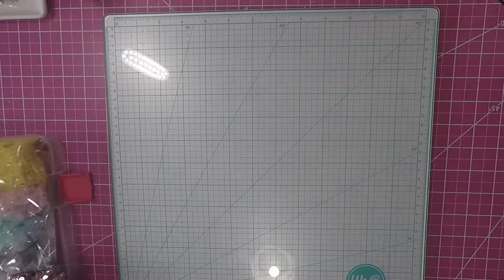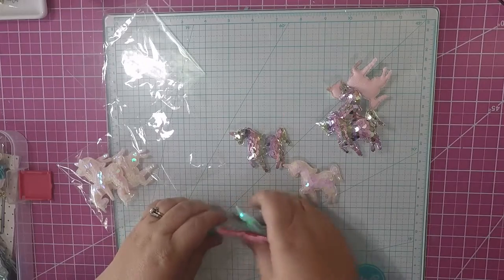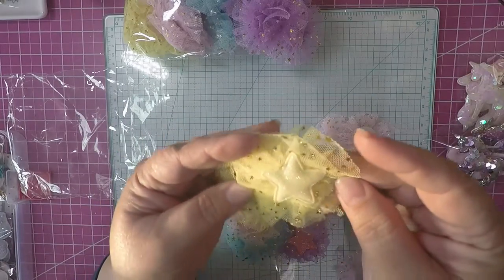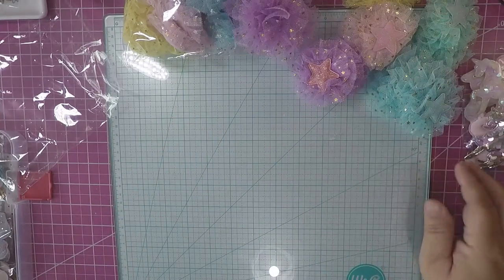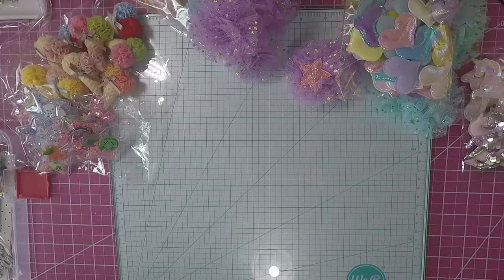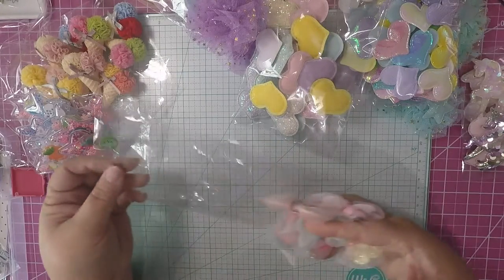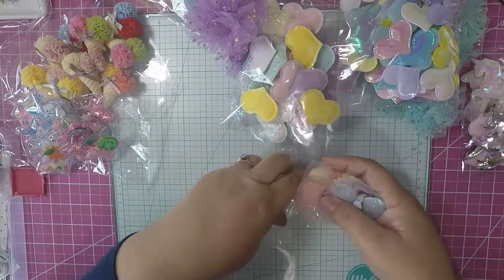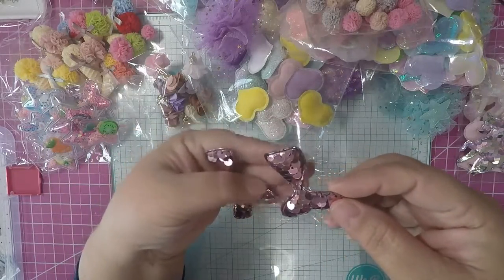Ali Express Haul Pt 1 Adults Only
I wanted to share this big haul and my video cut off so I had to do a part two.

This video is not intended for Children. Adults only.